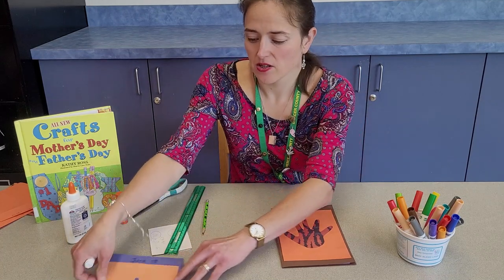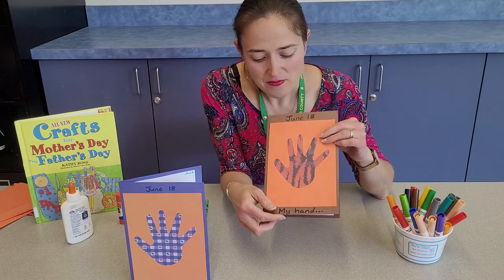Fathers Day Crafts with Miss Jen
Jen from our Youth Services department (Lawrence) shows you how to make four (4) unique Father’s Day crafts!  You will learn how to make a picture bouquet, a bouquet magnet and race car magnet out of erasers, and a handprint “Hand-some” Father’s Day card.  Crafts are from the book All New Holiday Crafts for Mother’s Day and Father’s Day by Kathy Ross (2007), owned by the library system.
Supplies:
Picture Bouquet
• Card stock or Construction paper in 4-5 colors
• Green floral tape
• Mesh drawstring bag
• Craft stones
• (5) Large plastic-coated paper clips
• Rubber band
• 5 artificial flowers (will just need the stems)
• Wire cutters
• Scissors
• Ruler
• 5 small pictures (cut to be approx. 1”x1” squares)
Bouquet Magnet
• Pencil eraser (the kind you can put on the end of a pencil)
• Green lanyard or green ribbon
• Ruler
• Scissors
• 4 pony beads in flower colors (pinks, reds, yellows, etc.)
• Strip of self-adhesive magnet
• Glue
Race Car Magnet
• (2) Pencil erasers in the same color (the kind you can put on the end of a pencil).
• Red and gold/yellow lanyard or ribbon
• Ruler
• Scissors
• 4 small, black buttons
• Glue
“Hand”-some Dad Card
• (1) piece of patterned paper
• (2) pieces of construction paper in colors complementary to the patterned paper
• White cardstock or construction paper
• Markers, crayons, pens, etc.
• Ruler
• Scissors
• Glue
• Pencil